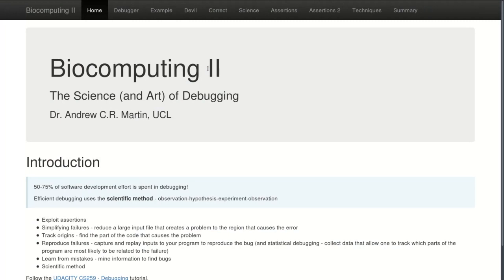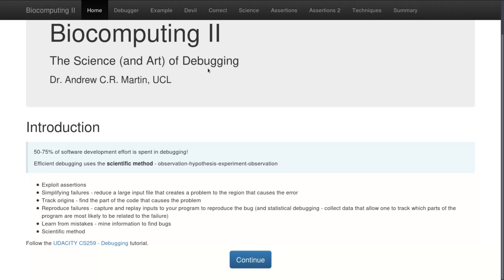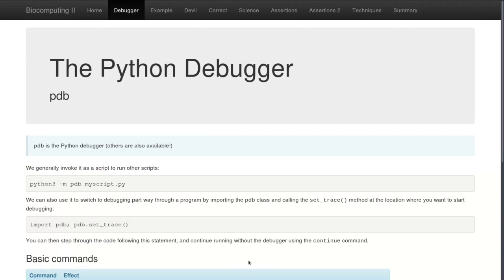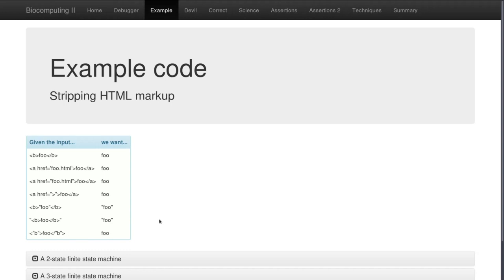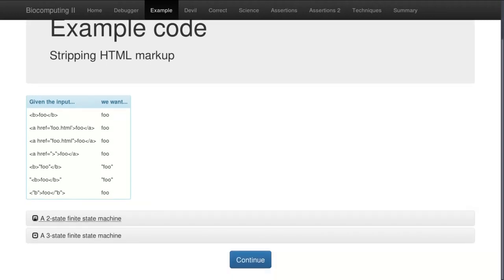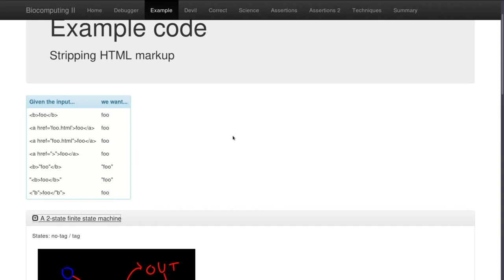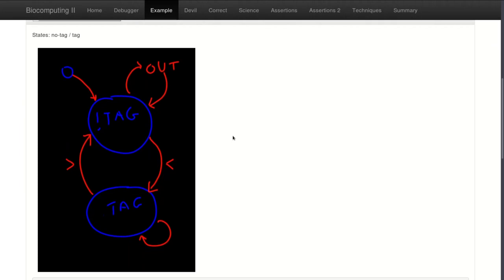Biocomputing II: Debugging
Birkbeck Bionformatics MSc, Biocomputing 2, Debugging lecture